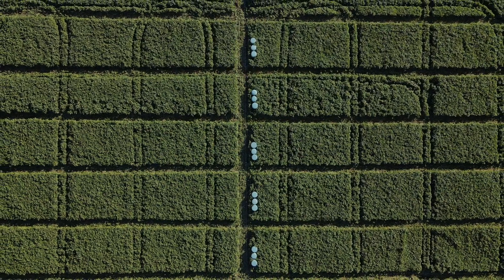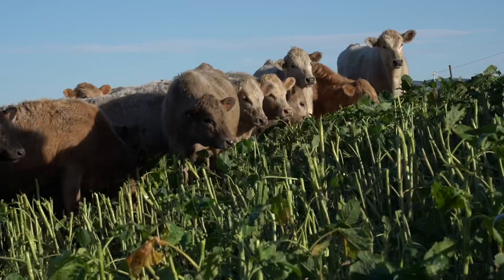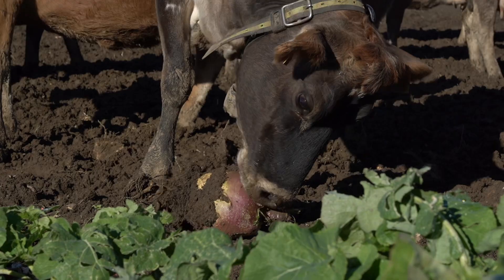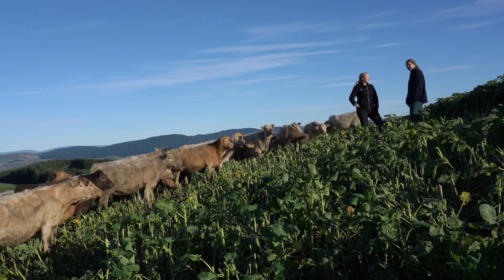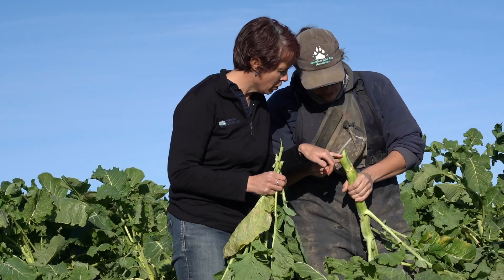TS Winter Crop Establishment Trial Short Version